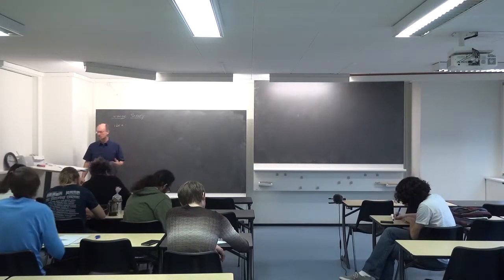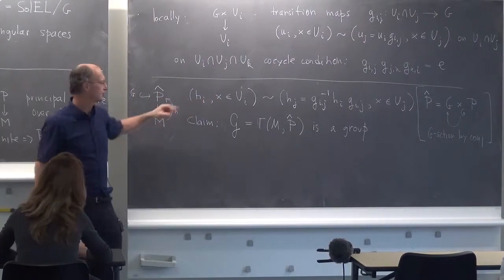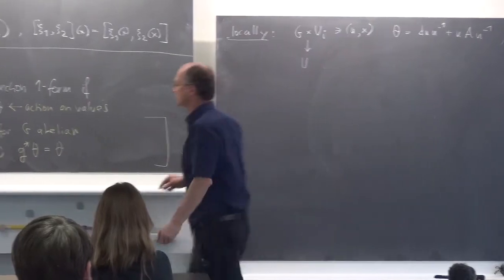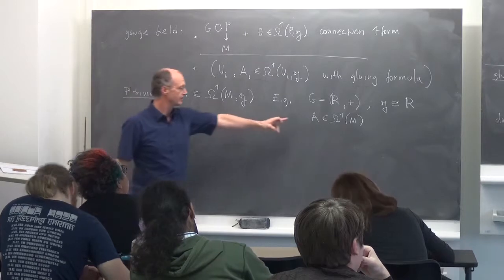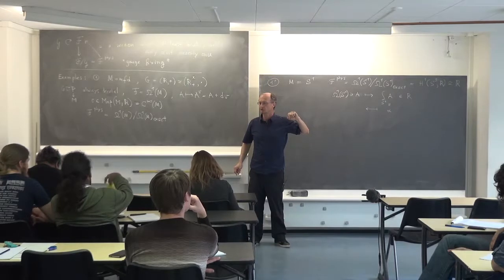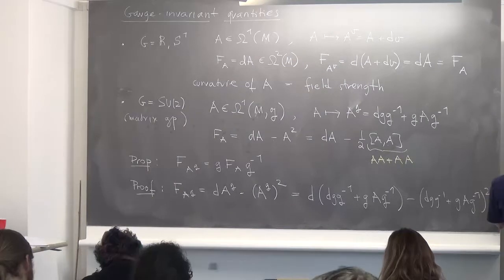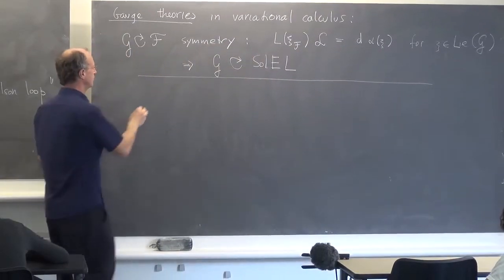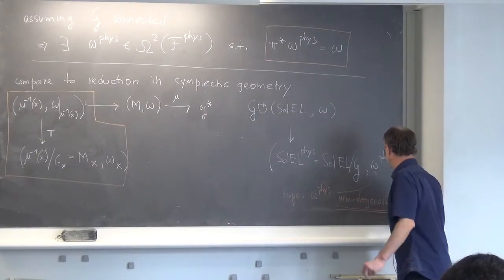NCCR SwissMAP - Field Theory for mathematicians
Field Theory for mathematicians by Alekseev A. (23 Mar 2017)